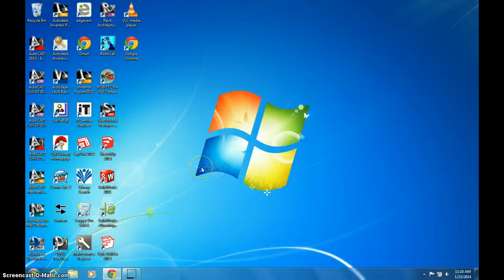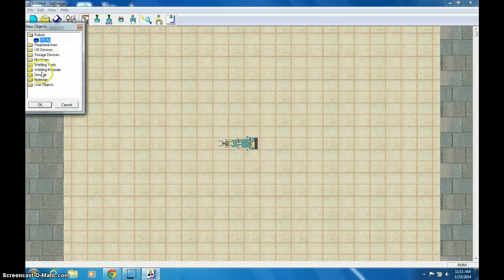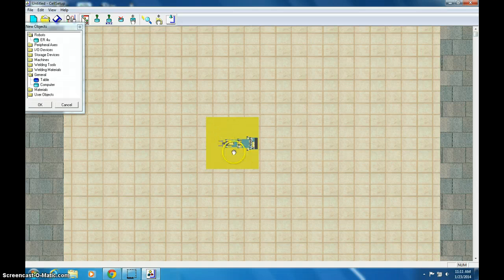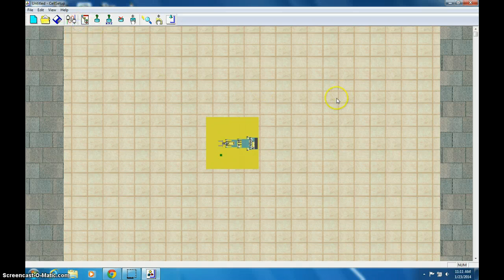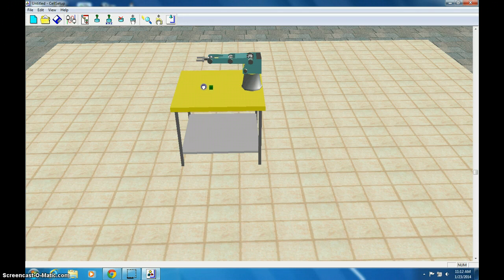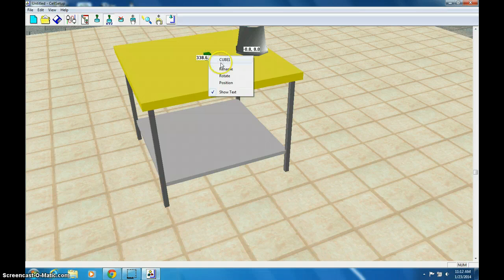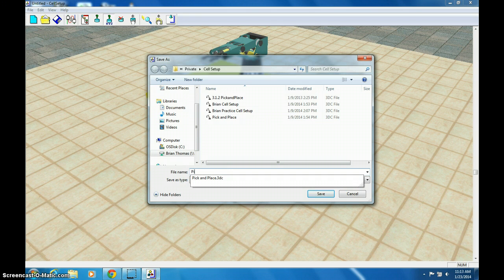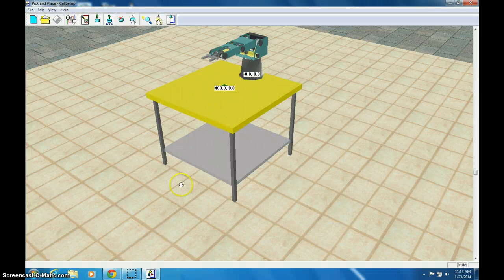Cell Setup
How to place robot, table, and cube and how to move cube to a specific position